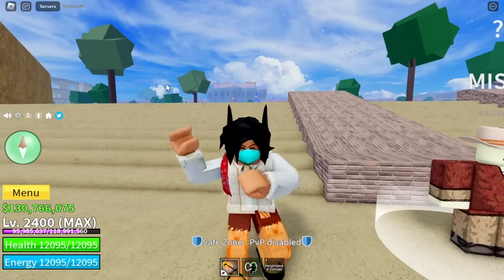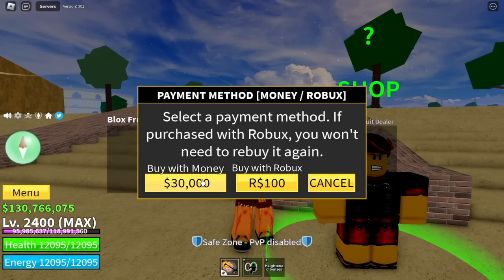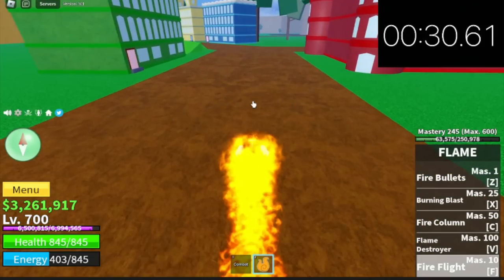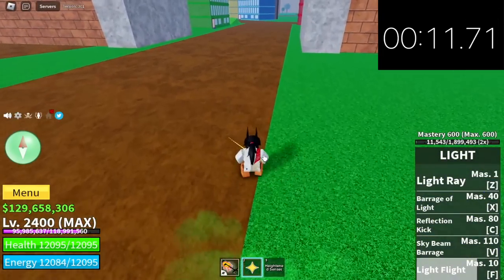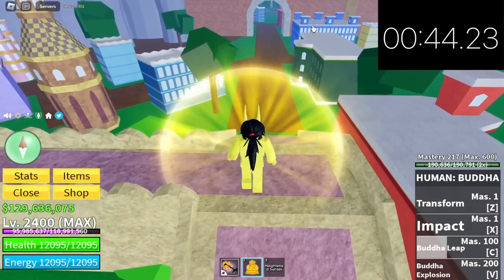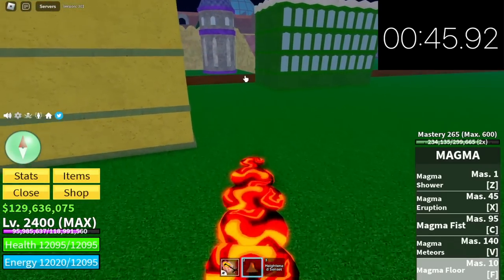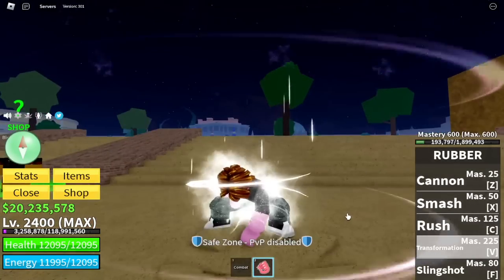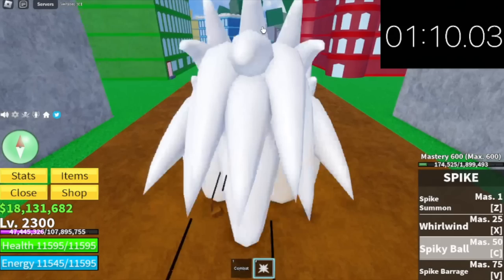Speed Testing ALL Reworked Fruits| Bloxfruits | Update 17 part 3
What is the slowest and the fastest Reworked fruit in this update in Bloxfruits Roblox?